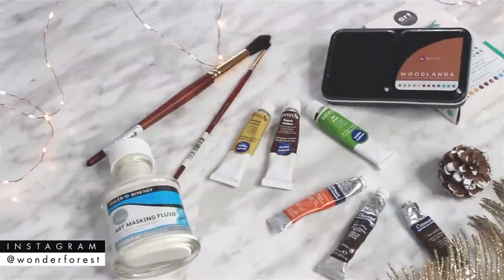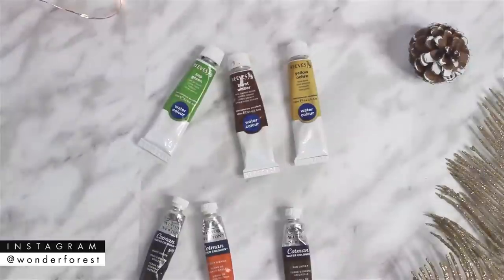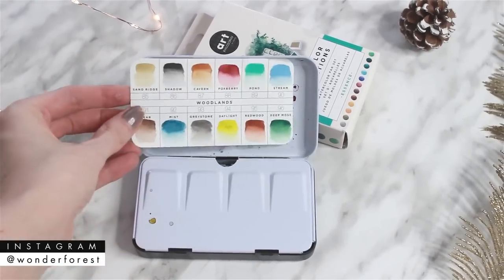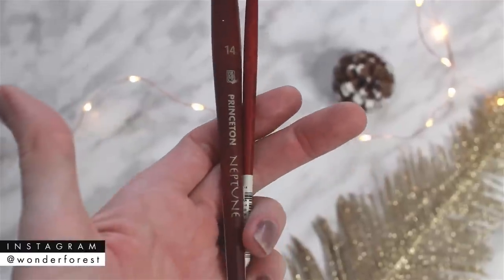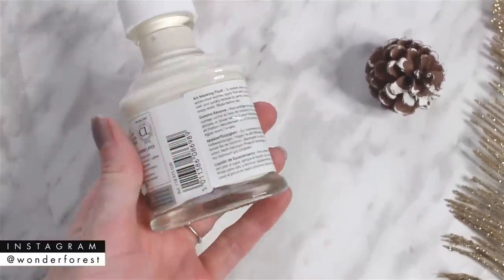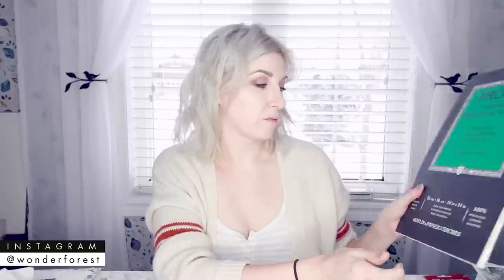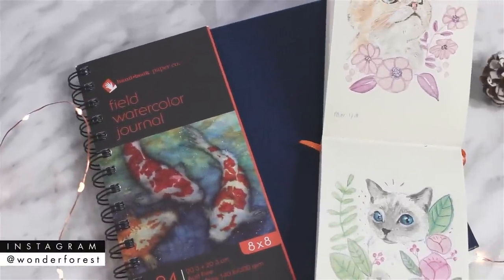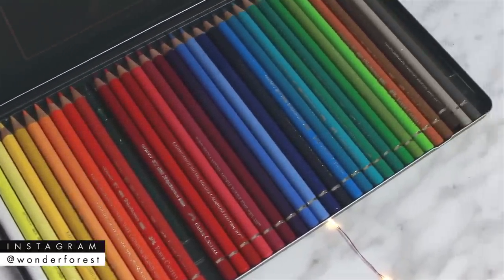🎄 2018 Holiday Gift Guide for Watercolor Artists! 🎄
Hey guys!
In this video, I wanted to share some of my top recommendations for gifts to either put on your own wishlist or to give to somebody else!

I've included some ideas for beginner watercolour artists as well as more advance watercolour artists, so I hope you find something in this video that you love!

Click the link above to shop these gifts and MORE on Amazon and Blick Art Materials.

xo Dana

LOVE YOU!!!